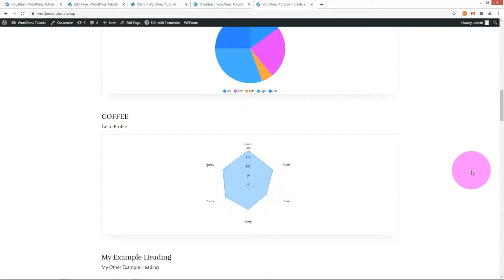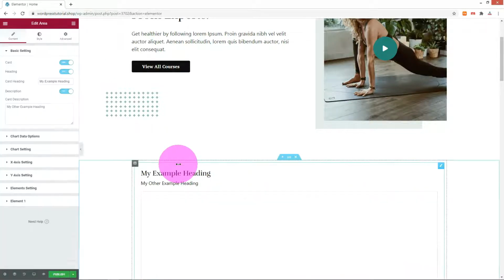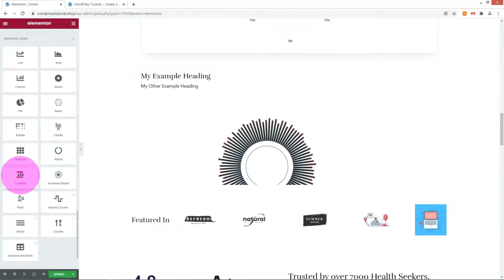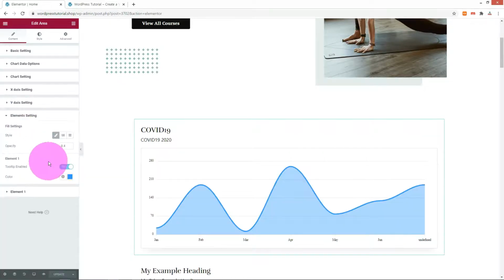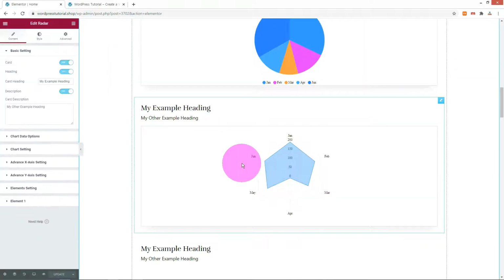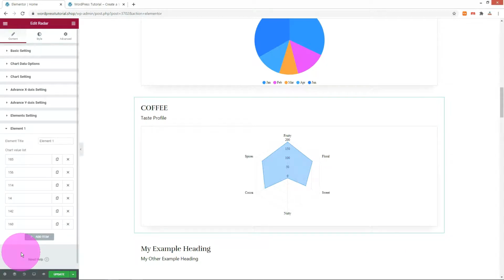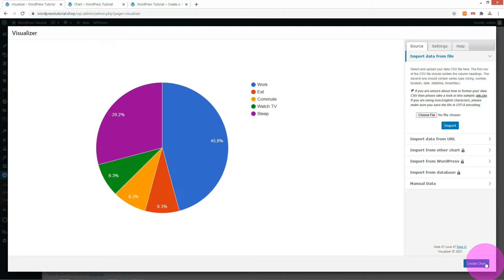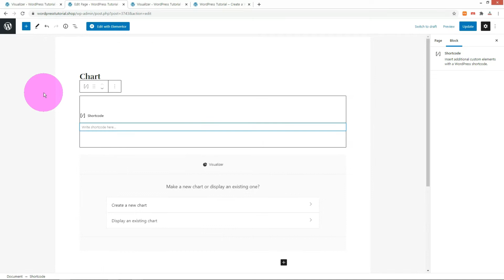WordPress Charts and Graphs Plugins - Graphina Line, Bar, Radar, Candle, Bubble, Timeline Chart CSV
How to add charts in WordPress website.
Chart edit with Elementor page builder.
CSV file import to charts.